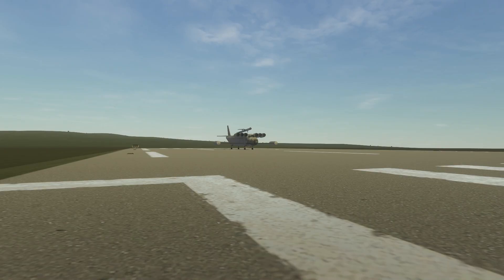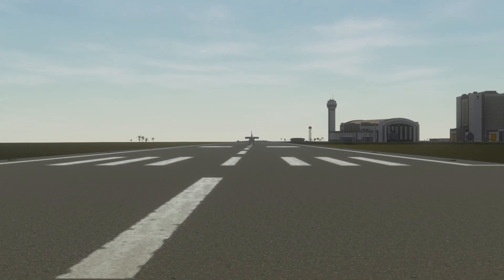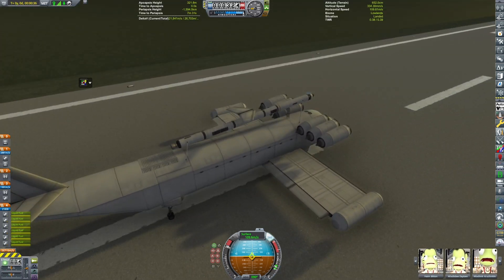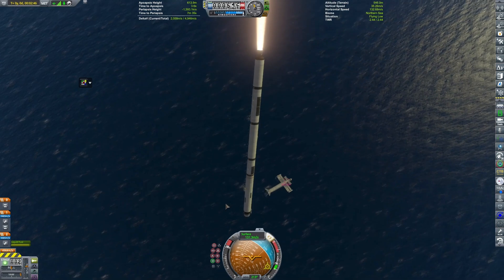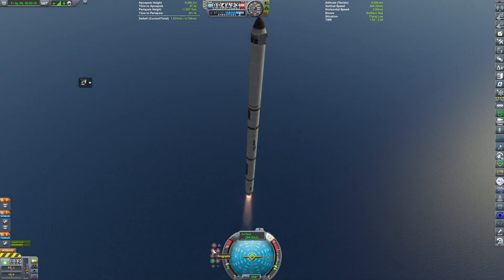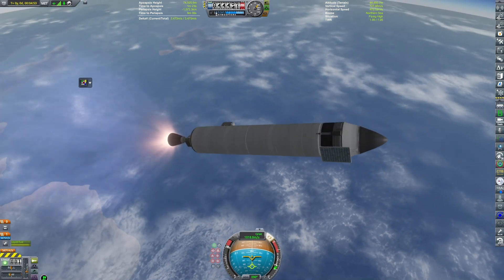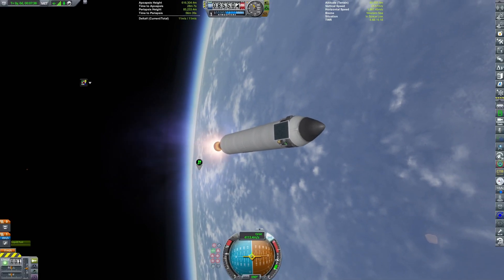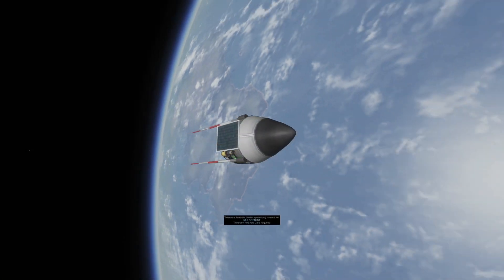The LEAST practical way to launch a rocket! || KSP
In this Kerbal Space Program video, I launch a rocket from an Ekranoplan! An Ekranoplan is a type of ground effect vehicle, which flies using the interaction between the air and a surface.